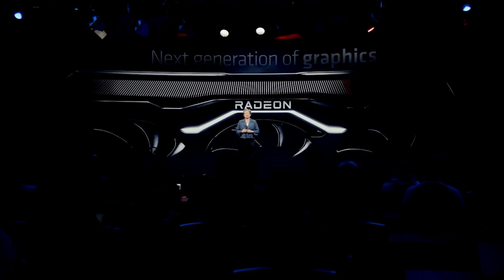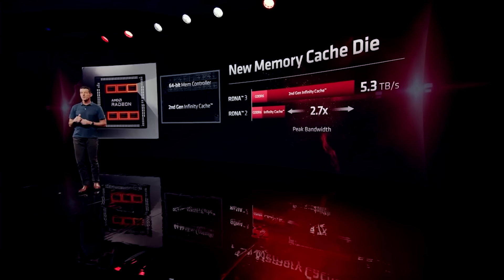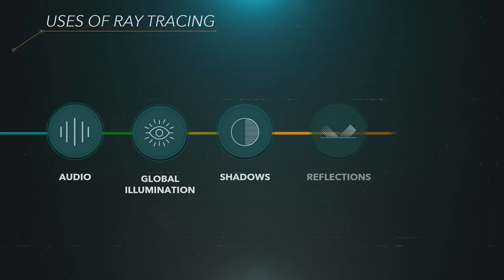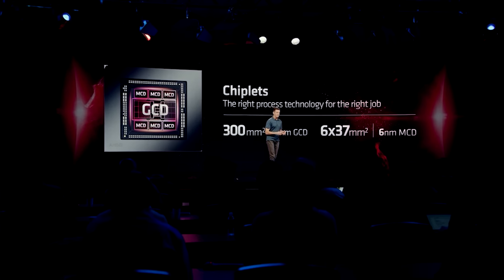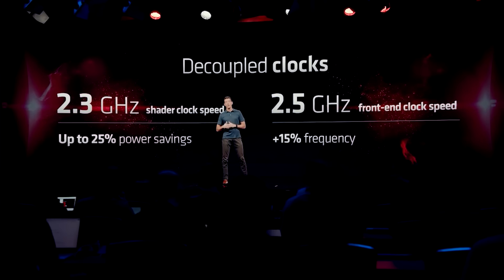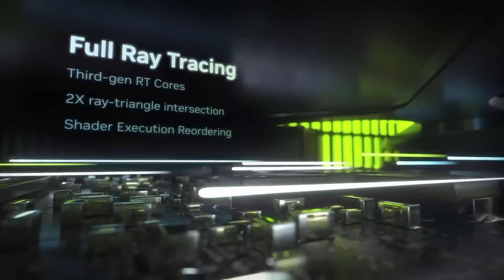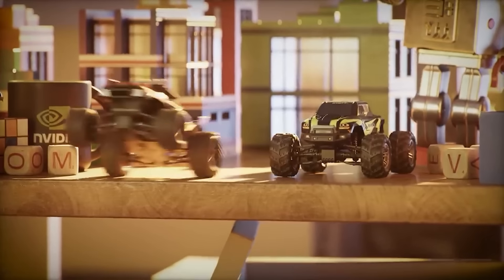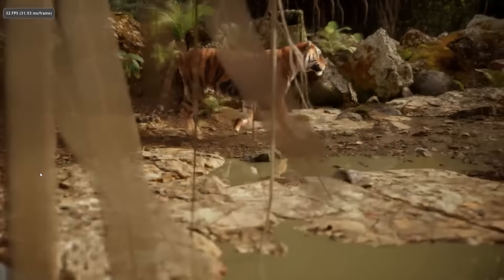RDNA 5: Can AMD Finally Dominate GPUs? HUGE Architecture Changes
Today, we have some VERY exciting updates for AMD's RDNA 5, which according to recent leaks will have HUGE architecture changes following after RDAN 4's "bug fix" generation which will target the budget and mid range. Join us as we examine the latest leaks on RDNA 5, what these big changes in the Radeon architecture mean for the GPU, and of course - the interesting question of how Nvidia will respond. While big number go up in terms of the hardware specs is important, it's the bigg improvements in architecture will allow for those truly huge leaps in performance in both gaming and ray tracing, and even things like path tracing.

RTX 50 Blackwell is shaping up to be a beast, and when RDNA 5 releases it should have been out for some time - so we could see some interesting moves from Nvidia to stay competitive if the rumours about RDNA 5's jumps in architecture and performance are true. But just who will win? After RDNA 4 won't be targeting the high end / flagship graphics cards at all - it's going to be crucial for them to come out swinging with RDNA 5.

0:00 Start
0:01 Today's topic
0:16 RDNA 3 fell short... what does this mean for RDNA 4?
3:05 RDNA 5 update
5:13 How will Nvidia respond?